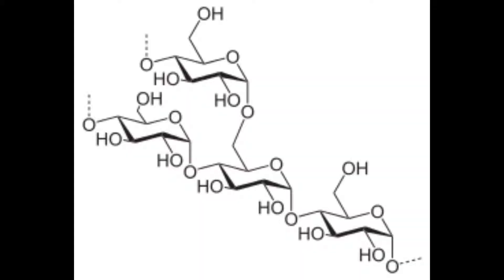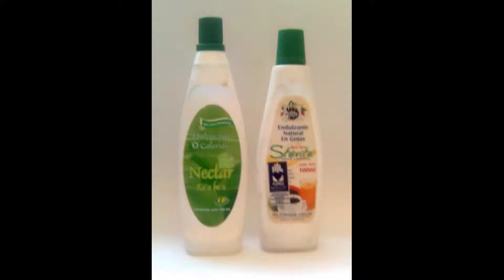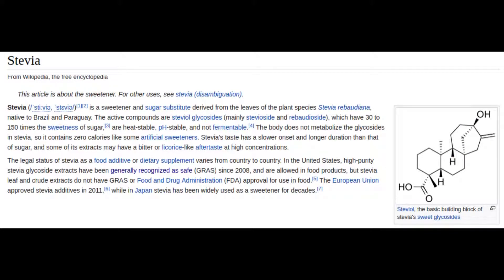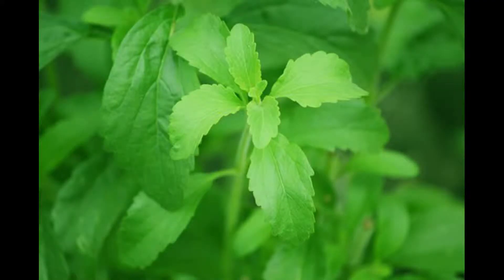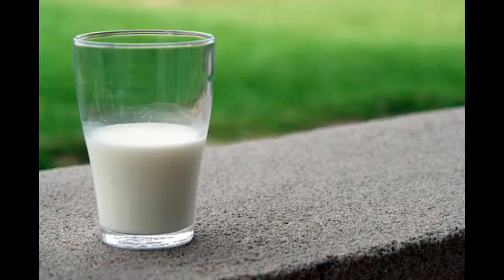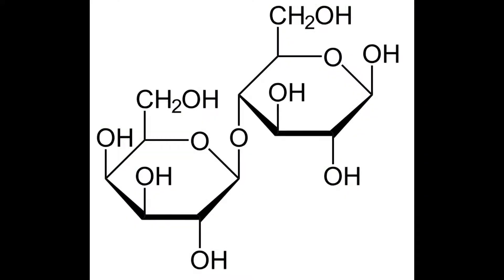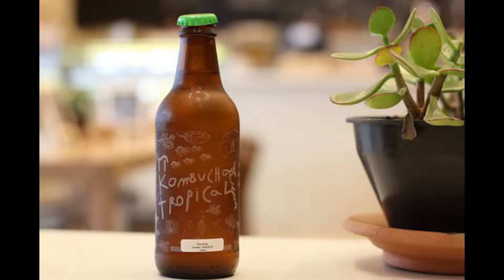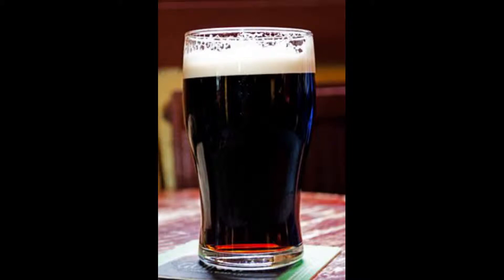Non-fermenting sugars (what is sugar #05)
Sugars used in brewing are not all meant to be fermented. In fact excessive sugar can cause a horrible excess of alcohol. To alter the body and mouth feel unfermentable sugars used.

This is also true of other products like chewing gum. Chewing gum generates a slight negative calorie intake because it uses a sugar that can not be metabolized, eg, xylitol.

Some people choose to use sugars that can not be metabolized for dietary reasons. These are zero calorie sugars.

They are zero calorie because both yeast and humans lack the enzymes needed to break chemical bonds. Without this the sugar acts as dietary fiber and passes out of the human GI tract or is not adsorbed by the yeast cell.

The variety of sugars listed in this video give you options to accommodate a number situations in which you may find yourself.

Whilst most of the items listed in this video are harmless some do need extra careful use around pets.

Relevant links:

Xylitol fermentation by human dental plaque.

Threshold for transitory diarrhea induced by ingestion of xylitol and lactitol in young male and female adults.